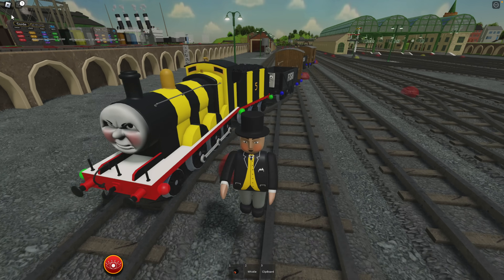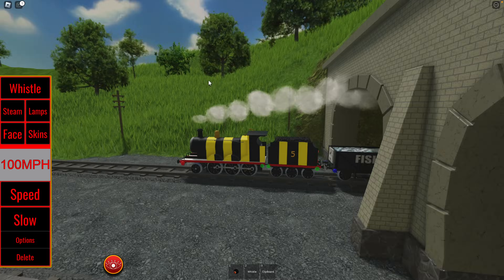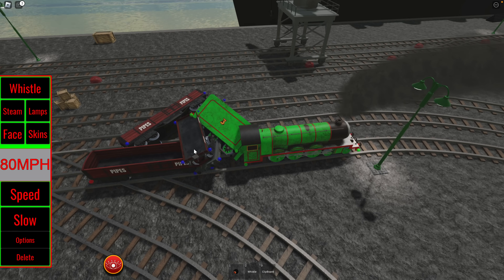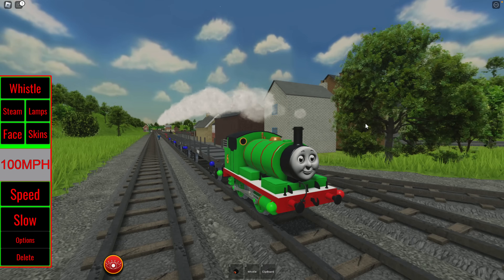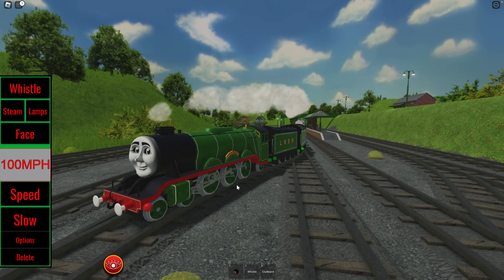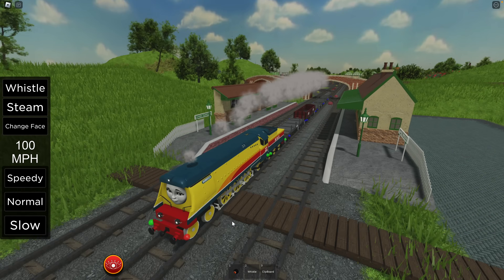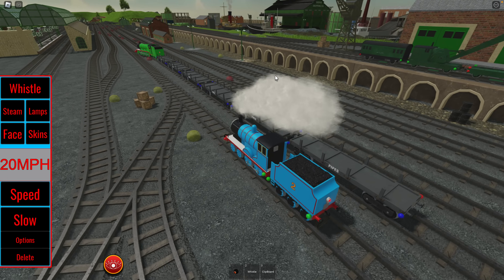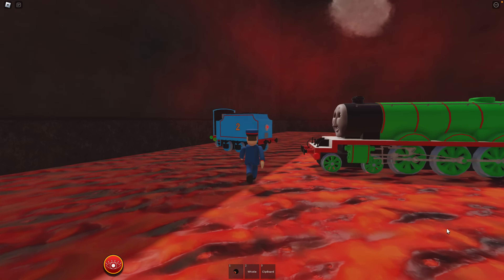Thomas and Friends Sodor Online Jobs A' Plenty Roblox Gameplay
It's our first time playing Jobs A' Plenty on Roblox! This is the latest Thomas and Friends simulator, which gives players lots of work to do on the Island! Help Thomas and his pals get it done! There's new characters to earn and lots to do! Only really useful players need apply!